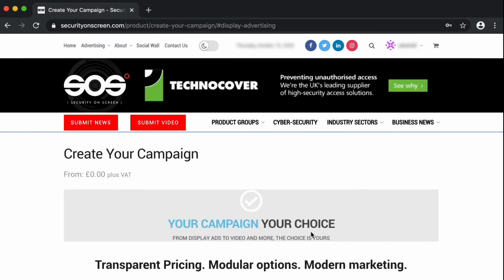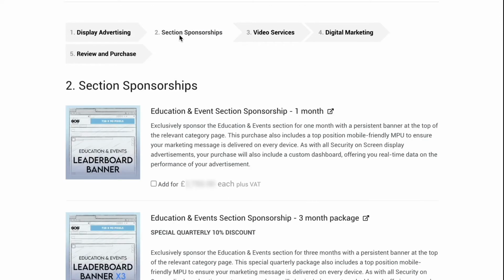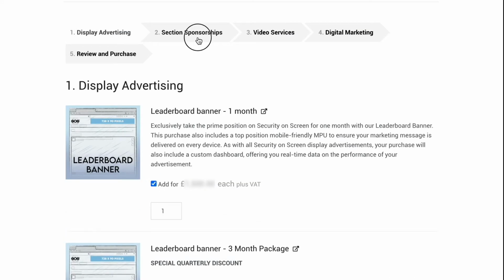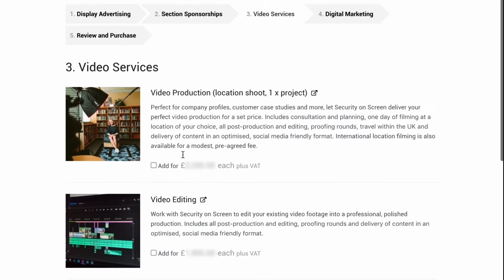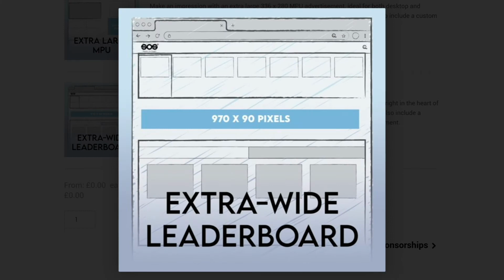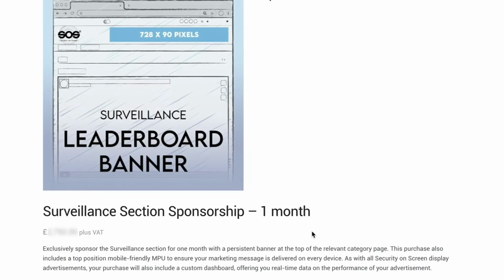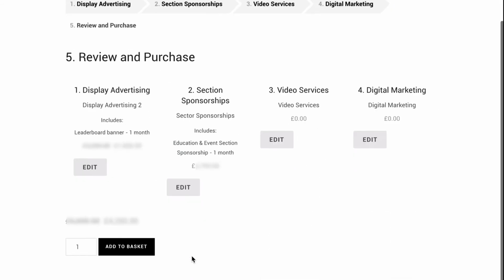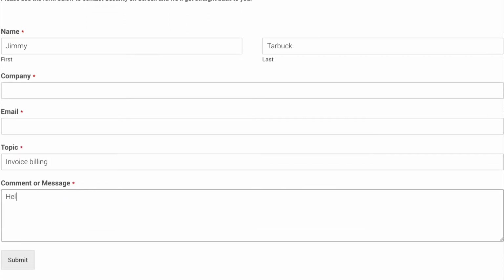Security On Screen - How to use our display advertising.